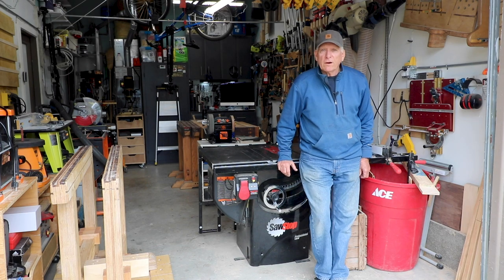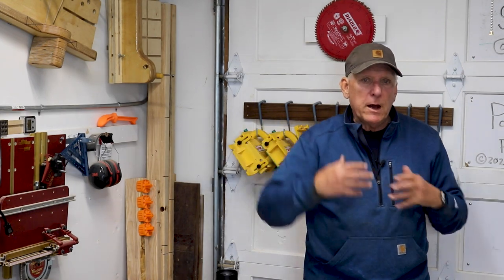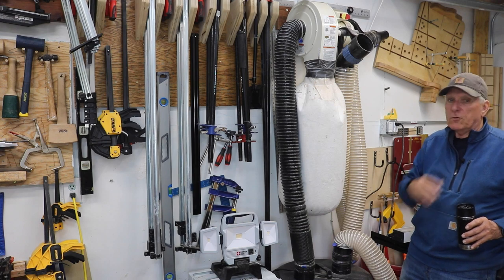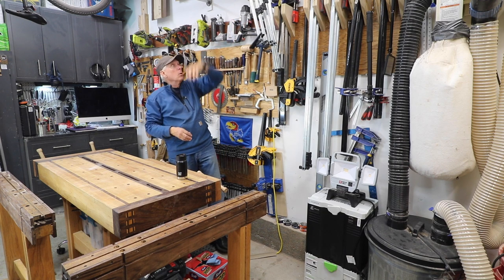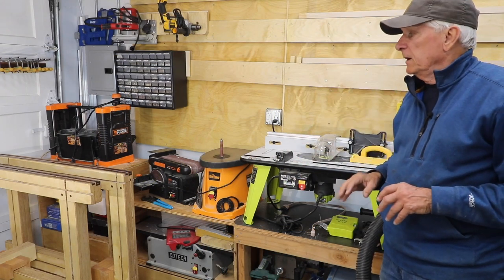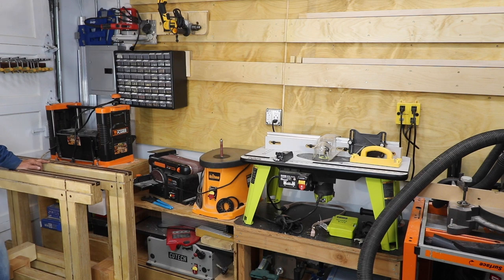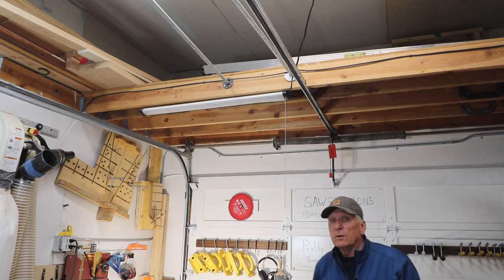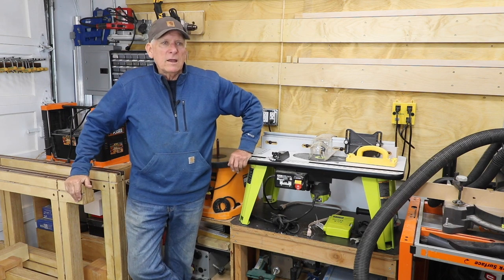2020 One Car Garage Small Workshop or Woodshop Tour - 7 Principals of Layout and Organization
This is a 2020 Tour of my small, 1 car garage workshop or woodshop and a discussion of my 7 Principals of laying out and organizing such small space.  This how to comes from 5 years or rearranging the workshop on a. continual basis to see what might work better.  I hope it gives you some ideas on how to handle your small space if you are amongst the 30% of us who live in spaces this size.  Yep, we are jealous of the 70% of you who have 2 car garages or separate building or basements.

1.  Go our Website and click on the Menu item "Woodworking Plans"
2.  Go straight to our Etsy Store

Sounds licensed by EpidemicSounds